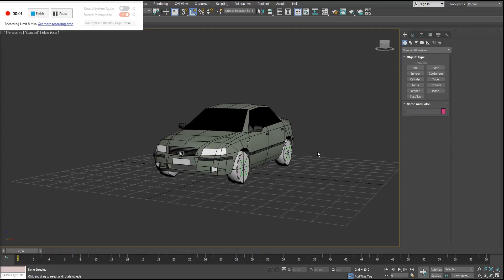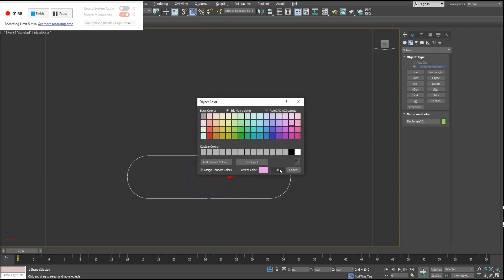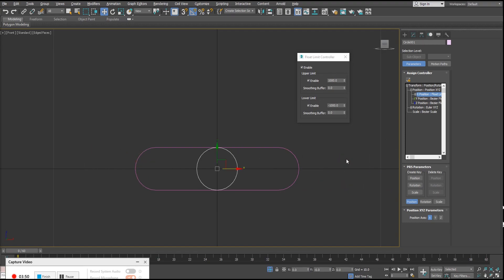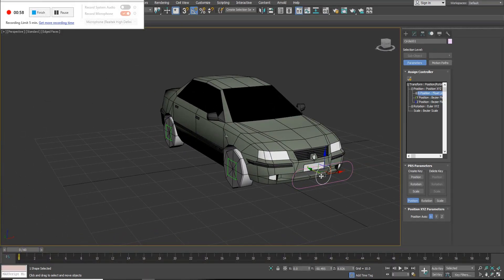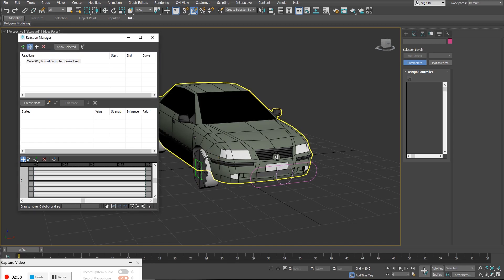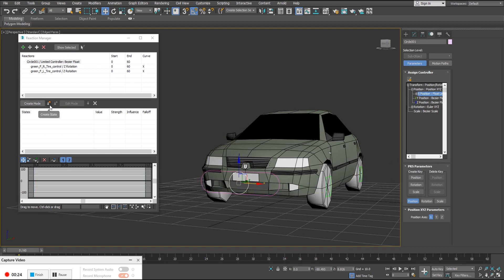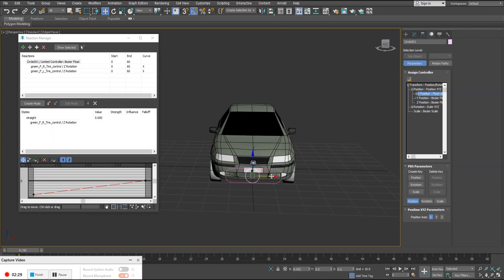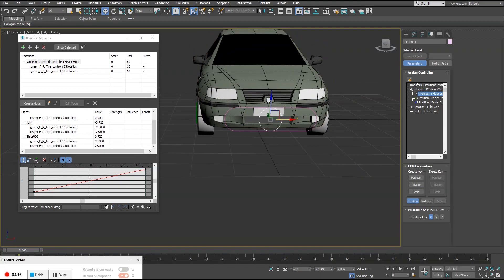How to create a controller for use with Reaction Manager inside 3ds Max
In this video, I show how to create a simple controller for use with the Reaction Manager inside 3ds Max.  I use the controller to rig tires on a car so they can steer one way or another.